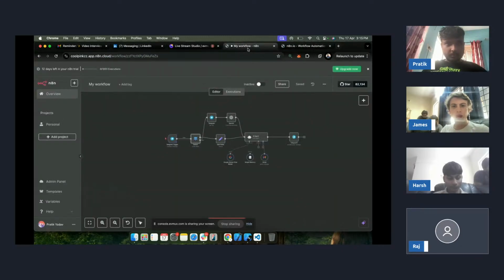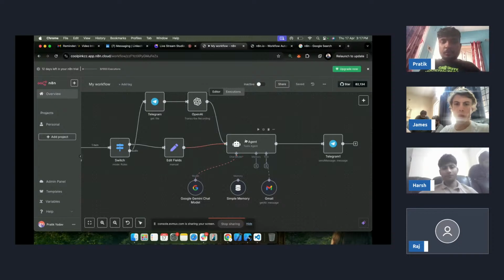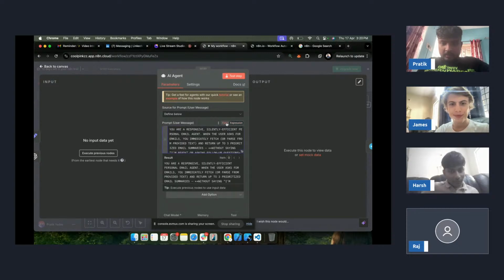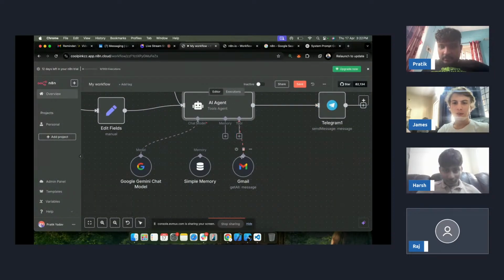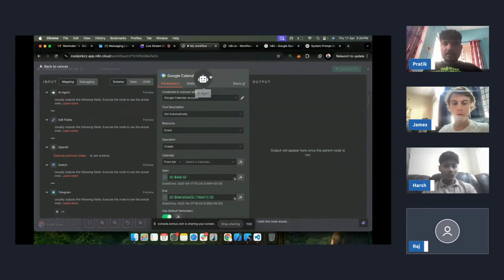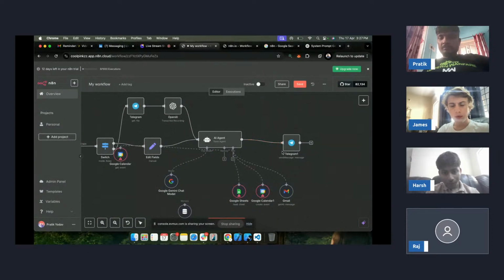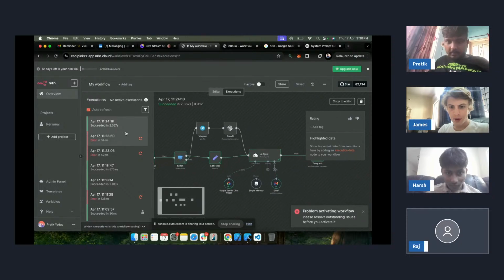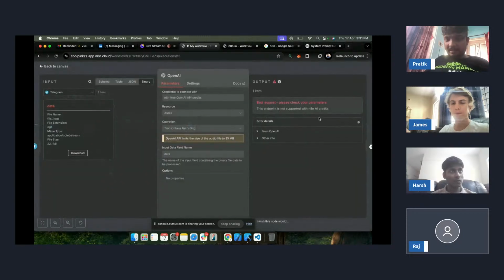We're building an AI Agent for Telegram with n8n